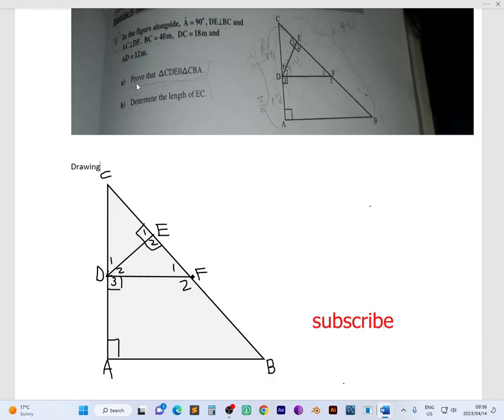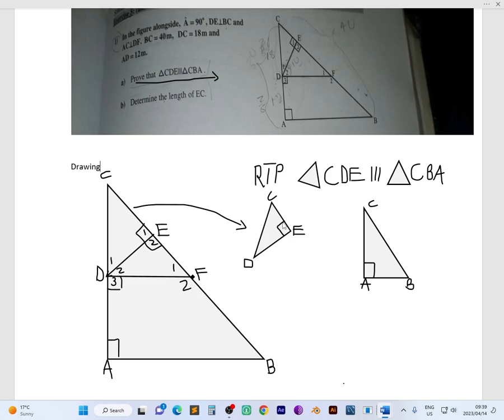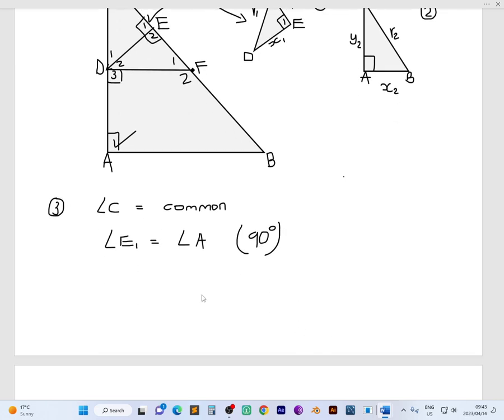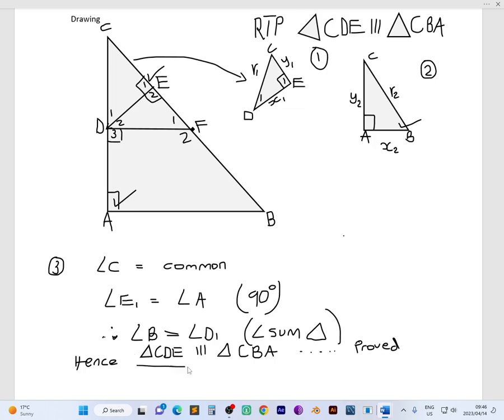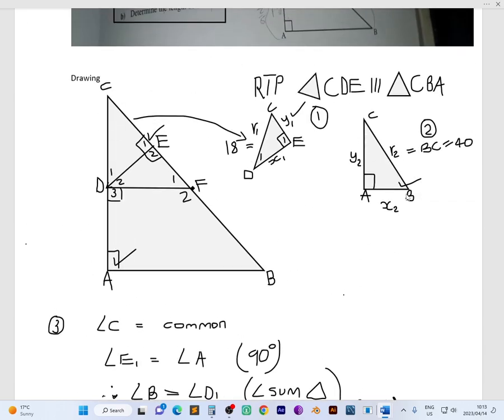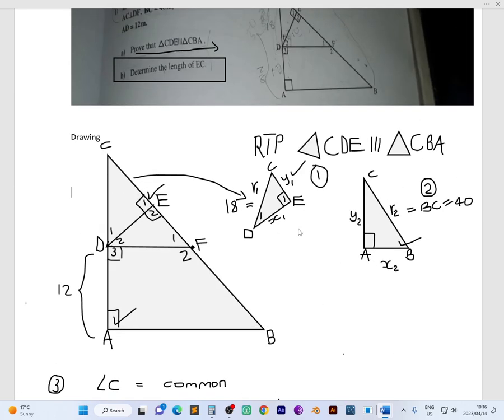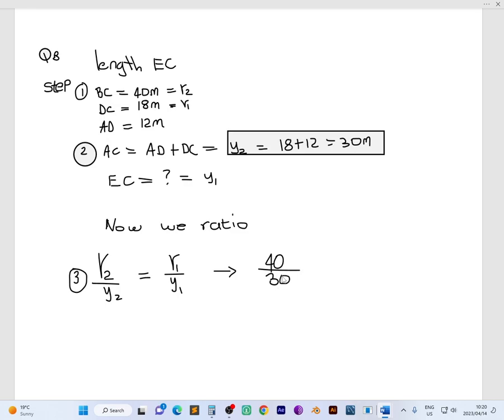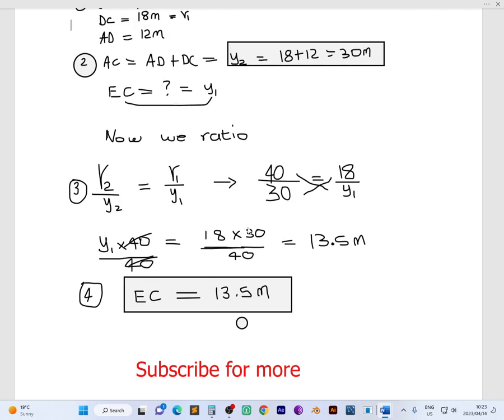Equiangular Triangles , Similar triangles 1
we use the properties of Equiangular triangles to sole math problems, similar triangles have equal angles and the lengths are proportional